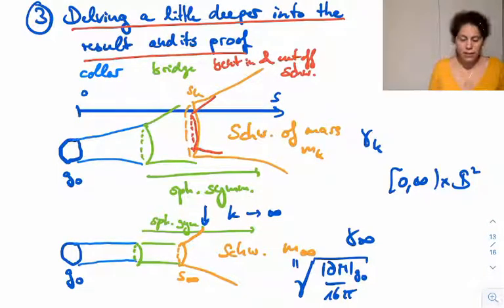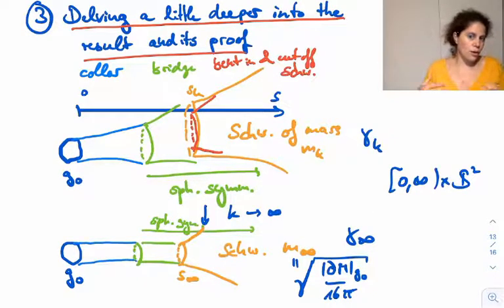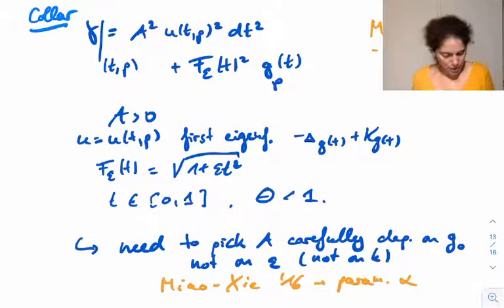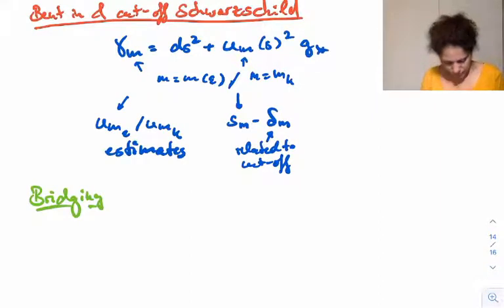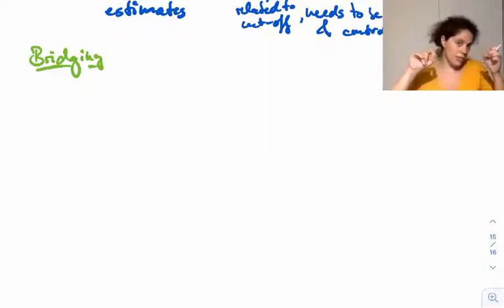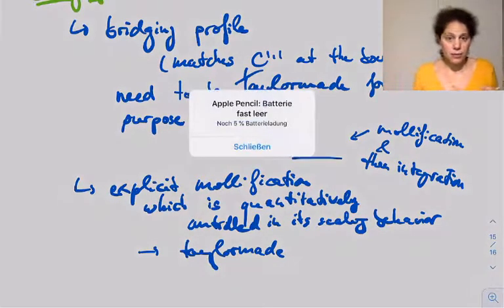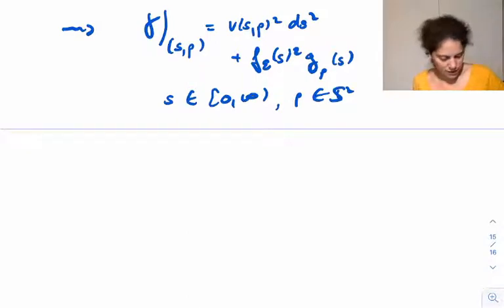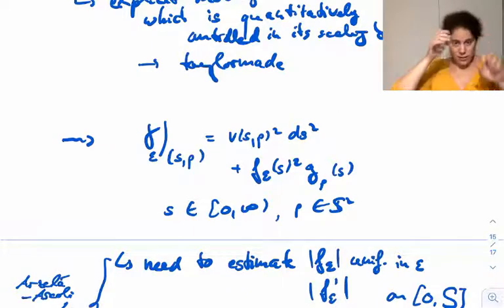Explicit minimizing sequences, video 3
Explicit minimizing sequences related to the Riemannian Penrose Inequality and to Bartnik's mass functional, part 3 @ 2020 Virtual Workshop on Ricci and Scalar Curvature: Delving a little deeper into the result and its proof